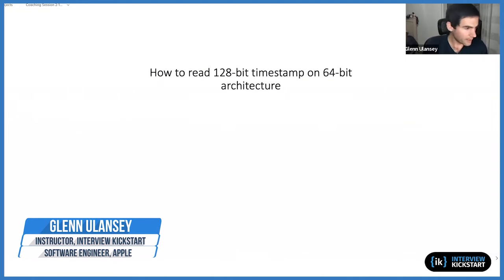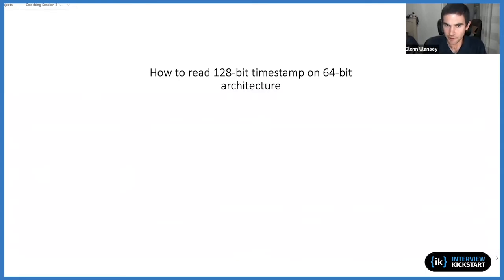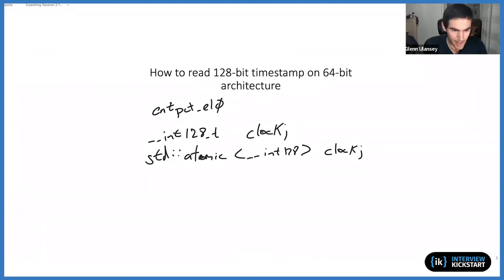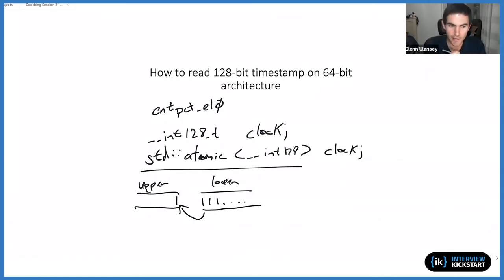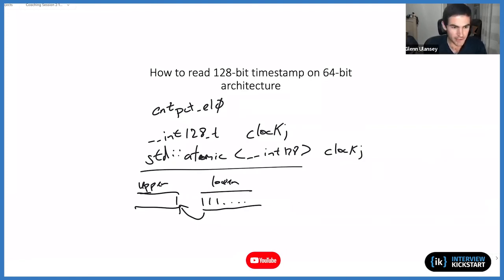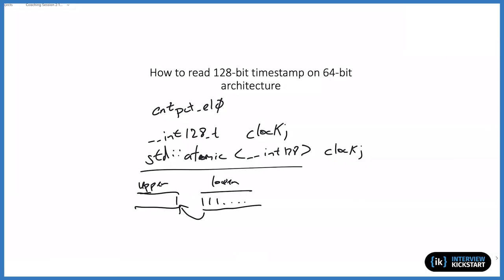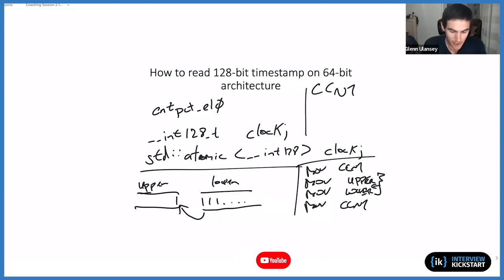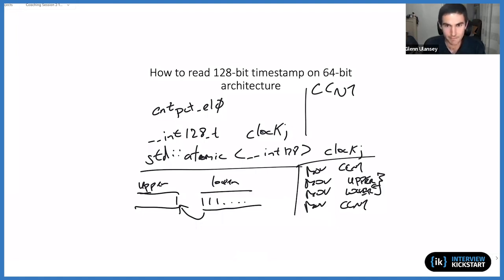How to read a 128-bit timestamp on 64-bit architecture?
This video series covers some of the top interview questions on Embedded systems and Embedded Software Engineering. These types of questions of often asked in companies like Google, Meta, Amazon, Apple, and other top-tier companies.

Embedded C
Bit Manipulation
RTOS
Efficient Coding

Happy Learning!